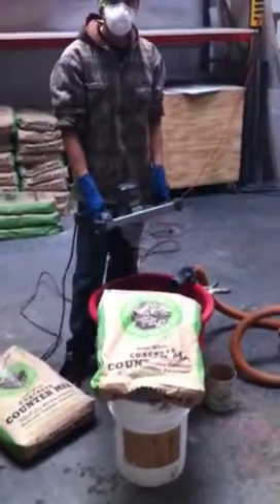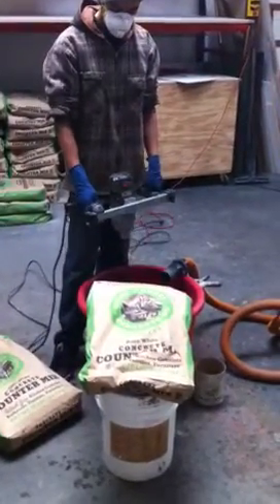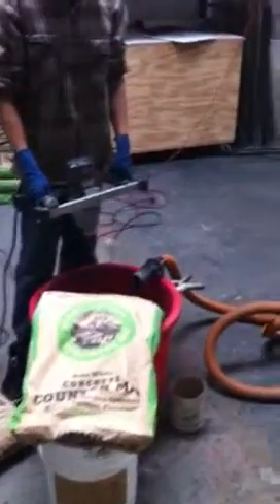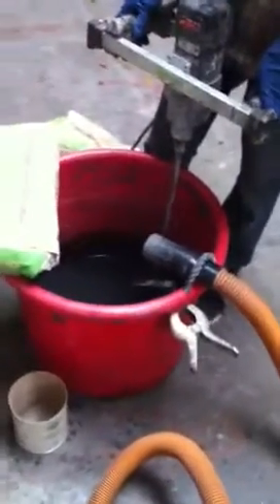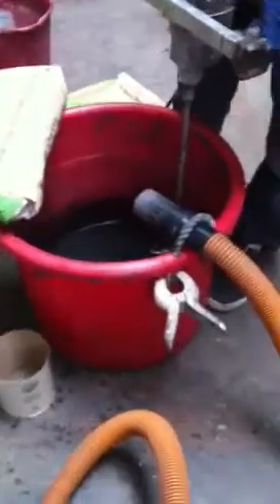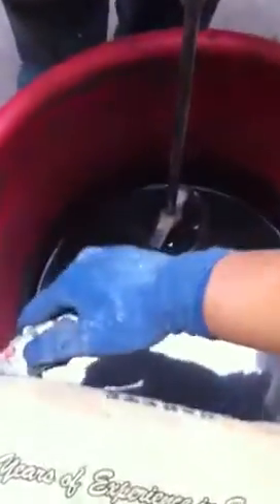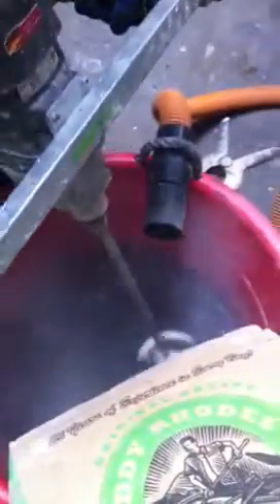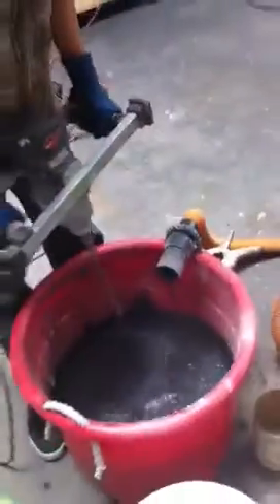Mixing Buddy Rhodes concrete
We hooked up a vacuum it mix Buddy Rhodes concrete and the cement dust gets captured by the vacuum.